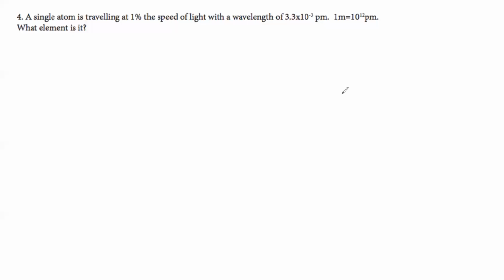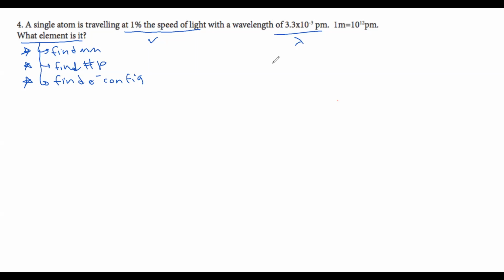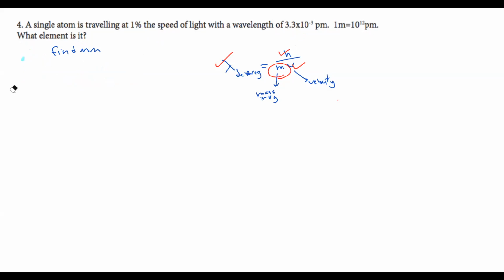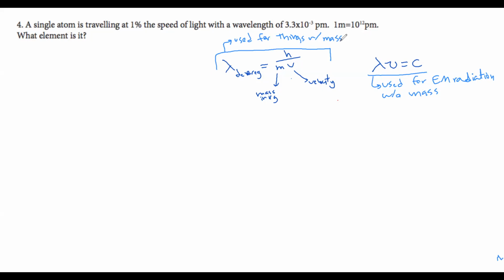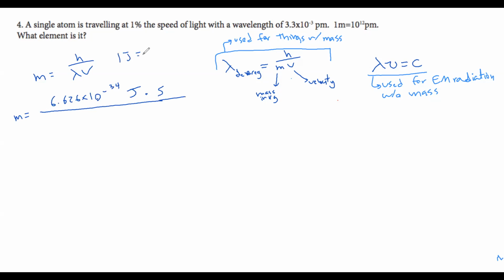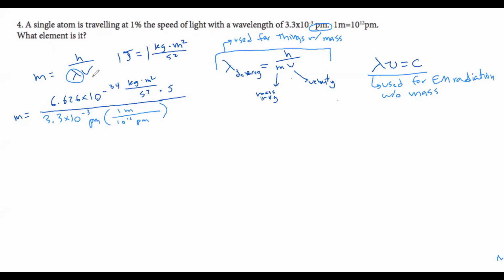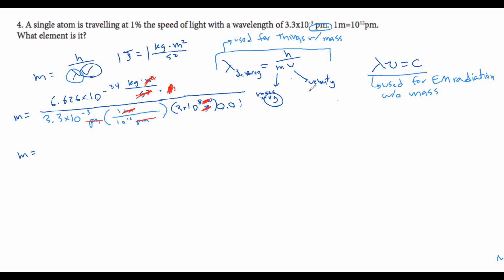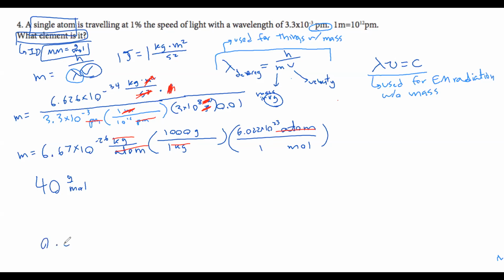CHEM 1A Week 10 Session 2D